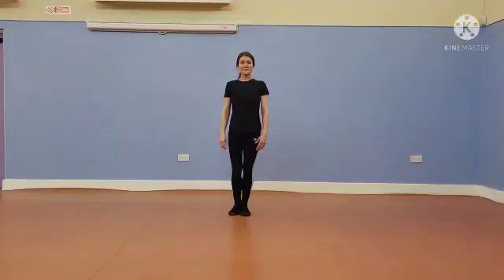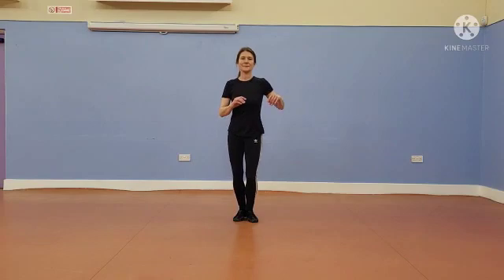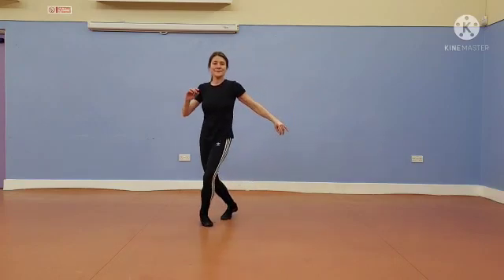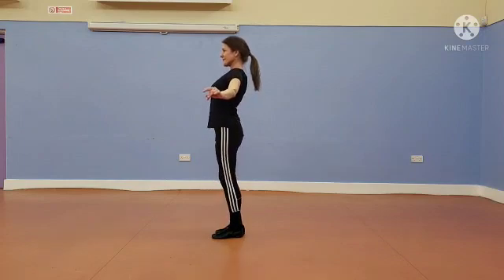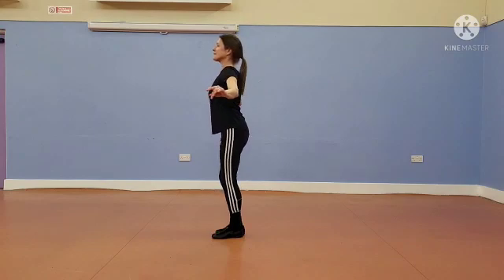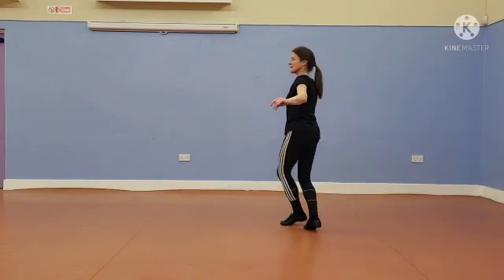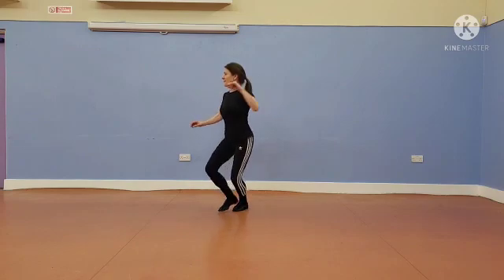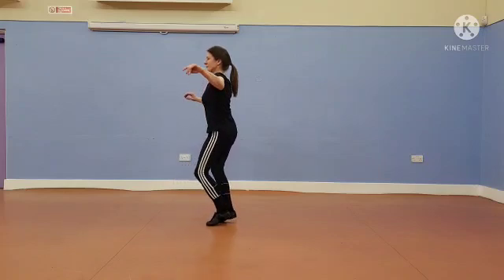Shape Of You - Improver Level Salsa Line Dance Tutorial by Ali Pollard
SONG: Shape Of You by Ed Sheeran

Choreographed by: Ali Pollard
64 count, 4 wall, improver level line dance. No restarts, no tags.

This dance is based on salsa rhythm, where 3 steps are taken during 4 beats of music. This is evident in Section 1, where during the Mambo step, counts 4 and 8 do not have a step assigned to them and are described as ‘hold’. In other sections of the choreography, different rhythms have been used. For instance, Section 2 which uses a step (instead of a hold) on count 4 and a syncopated step on the “&” between steps 6 and 7. This use of differing rhythms hopefully creates a dance that is interesting to both dance and watch.

Start dance after 32 counts.

0:00 Intro
0:21 Demo
4:15 Breakdown of steps
8:08 Alternative to full turn
8:42 Count & timing
9:43 Outro

STEPSHEET:
SECTION 1: Mambo Back, Mambo Fwd
Start with weight on L.
1,2,3,4 Mambo Back: step R back (1), recover weight on L (2), R fwd (3), hold with weight on R (4)
5,6,7,8 Mambo Fwd: step L fwd (5), recover weight on R (6), L back (7), hold with weight on L (8)

SECTION 2: Point, Scissor Step, Samba Cross
1 Point R to side
2 Step R next to L
3,4,5,6 Scissor Step: step L to side (3), recover weight on R (4), cross L over R (5), hold with weight on L (6)
&,7,8 Samba Cross: step R to side (&), cross L over R (7), hold with weight on L (8)

SECTION 3: Side Mambo, Suzy Q, Point
1,2,3,4 Side Mambo: step R to side (1), recover weight on L (2), close R to L (3), with weight on R turn ¼ to R (4)
5,6,7 Suzy Q: Cross L over R whilst turning hips and feet to diagonal R (5), recover weight on R (6), Cross L over R whilst turning hips and feet to diagonal R (7)
8 Point R to side

SECTION 4: Slide, Body Styling
1,2,3,4 Slide: cross R behind L (1), large sliding step L to side (2,3), touch R to L (4)
5,6,7,8 Body Styling: keeping weight on L perform body styling of your choice, e.g body roll up from bottom to top or hip rolls or figure of eight hip action or shoulder shimmy. The title of the song is “Shape Of You” so these 4 counts are your opportunity to celebrate your wonderful body and how it can move!

SECTION 5: Turn Monterey ½ R, Full Turn R
1,2,3,4 Turn Monterey ½ R: touch R to side (1), turn ½ R whilst bringing R back to place and stepping onto it (2), touch L to side (3), step L next to R (4)
5,6,7,8 Full Turn R: step R fwd (5), turn 1 full turn to R whilst transferring weight to L (6), step R fwd (7), hold with weight on R (8)
Option: replace full turn R with a Lockstep: step fwd R (5), lock L behind R (6), step fwd R (7), hold with weight on R (8)

Section 6: Turn Pivot ½ R, Lock Step
1,2,3,4 Turn Pivot ½ R: step fwd on L (1,2), pivot turn ½ R stepping on R (3,4)
5,6,7,8 Lock Step: step fwd L (5), lock R behind L (6), step fwd L (7), hold with weight on L (8)

Section 7: Suzy Q, Hitch, Grapevine, Point
1,2,3 Suzy Q: Cross R over L whilst turning hips and feet to diagonal L (1), recover weight on L (2), Cross R over L whilst turning hips and feet to diagonal L (3)
4 Hitch left leg whilst turning hips and feet to diagonal R
5,6,7 Grapevine: cross L in front of R (5), step R to side (6), cross L behind R (7)
8 Point R to side

Section 8: Cross in Front, Point, Together, Batucadas
1 Cross R in front of L (1)
2 Point L to side (2)
3,4 Step L together to R (3,4)
5,6,7,8 Batucadas: Press R fwd and roll hip cw (5) (option: touch R foot fwd)
6 Step R together to L (6)
7 Press L fwd and roll hip ccw (7) (option: touch L foot fwd)
8 Step L together to R

Alternative Music: Return Of The Mack by Mark Morrison can be used with the 64 count choreography described above.

Special thanks to Tom Edison Pena (Fellow UKA Dance) for his help and support with this dance.